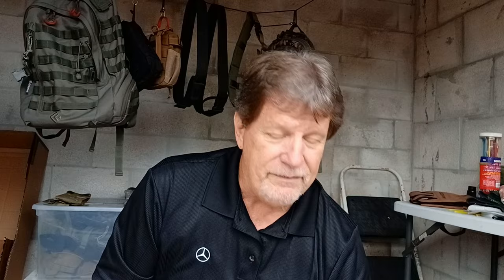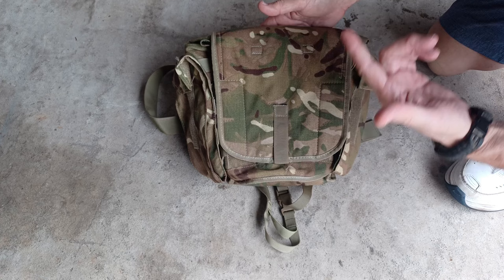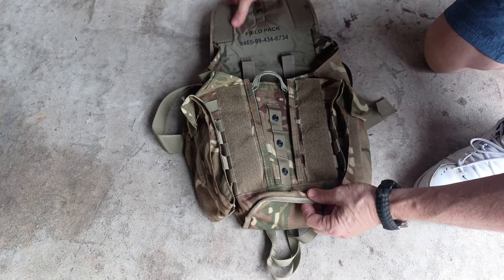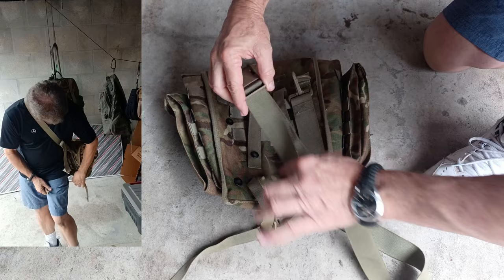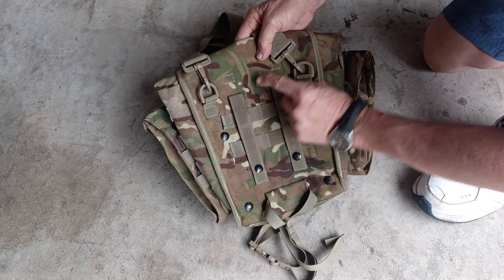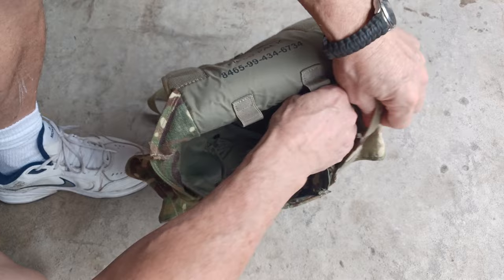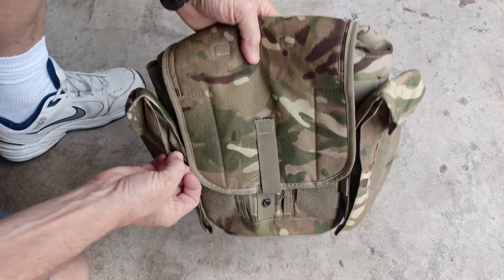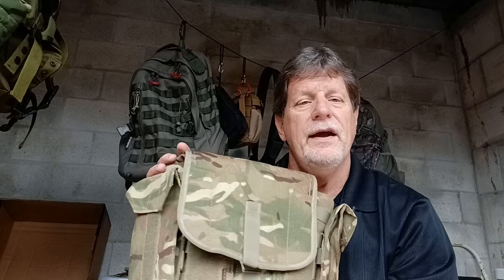Product Review: BRITISH MILITARY FIELD PACK, an AWESOME Field Pack!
This do it all satchel is an awesome pack for any adventure. Features a secure hook & loop flap with two hook & loop pockets on either side of the bag, two elastic pockets on the inside, and a thigh strap for fast security. Upon lifting the flap, there is a three-button detail down the middle of the bag, as well as an elastic band so the bag can allow you to utilize all the space that is available. All these features make this bag perfect for hiking, camping, or any outdoor activities you have planned. The shape of this bag can be easily altered to suit your needs by removing either of the two side pockets that are attached to the outside of the bag. Due to being made of denier textured nylon material, this bag is durable and can sustain itself through almost any weather or abuse! Measures approximately 13'' wide at the top, 9'' at the bottom, 11'' tall and about 6'' deep. Genuine British Military Surplus.